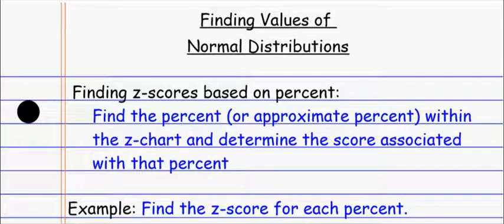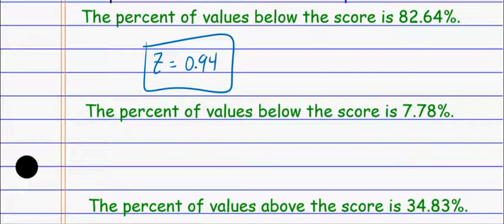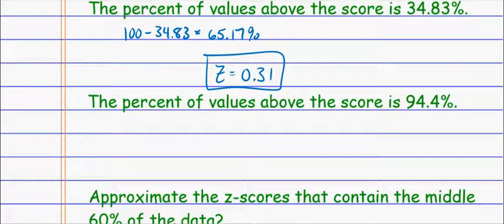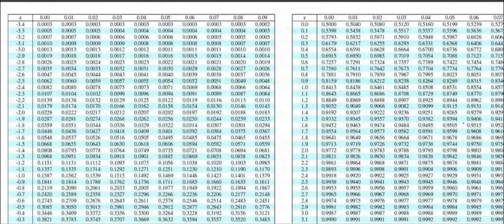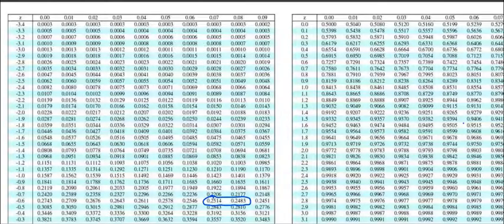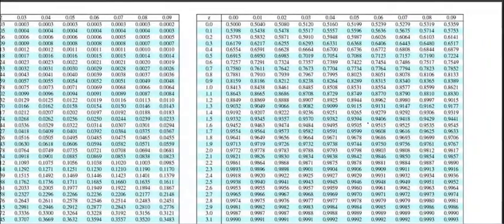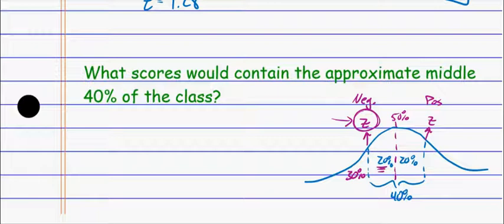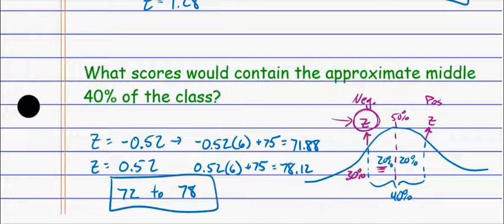Finding Values of Normal Distributions